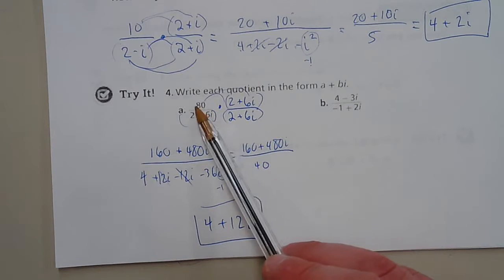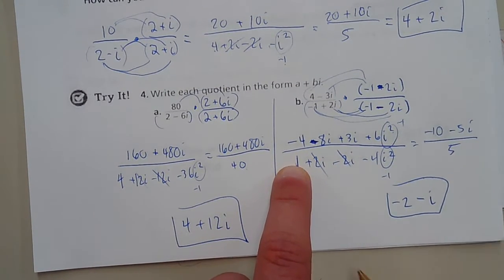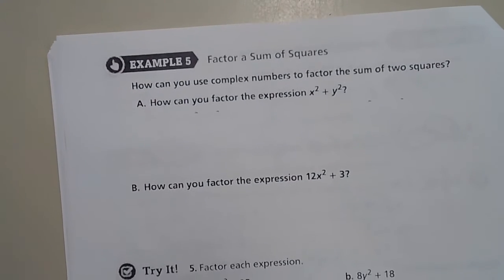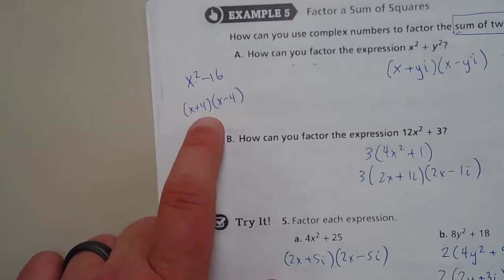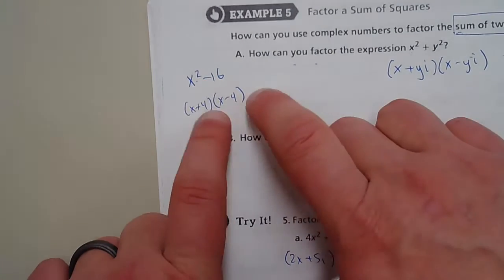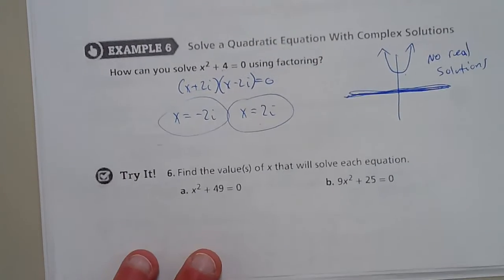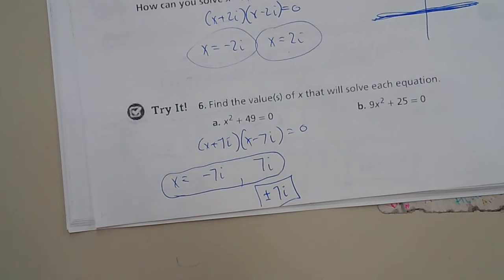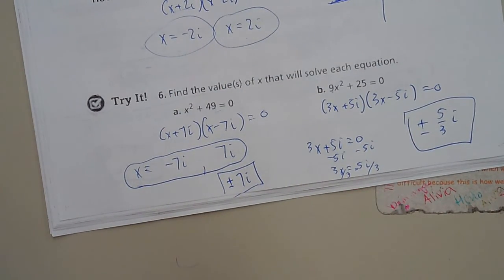Notes 2.4B - HA2